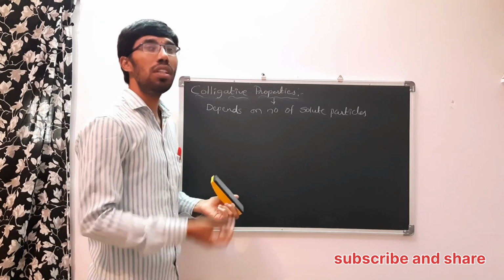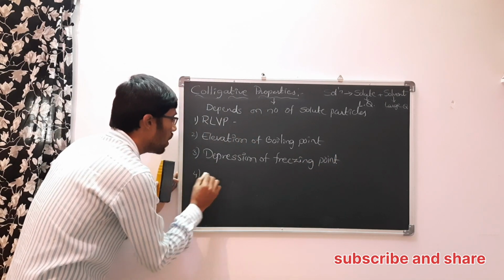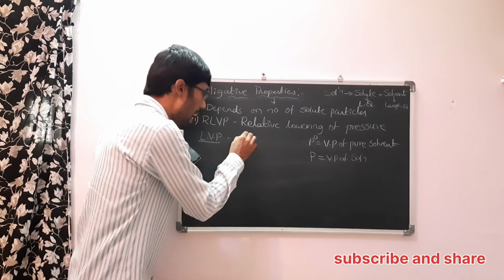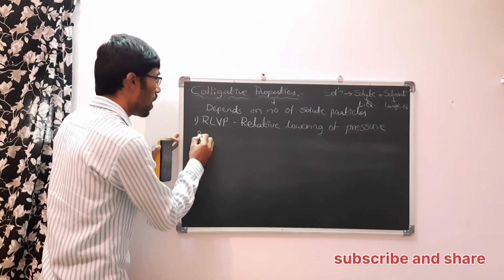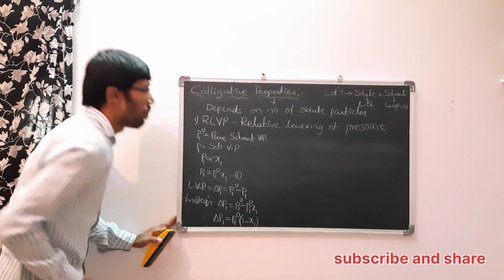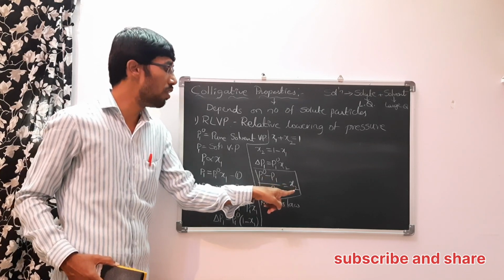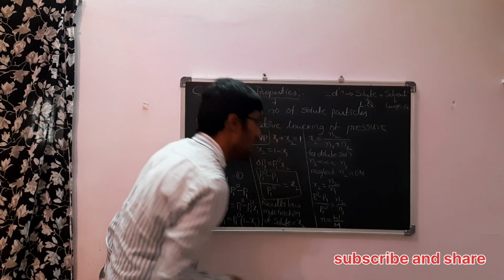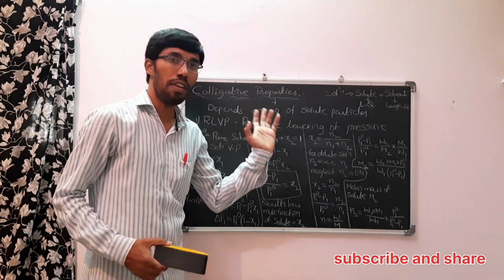what are colligative properties and relative Lowering of vapour pressure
inter second year syllabus
chapter name solutions